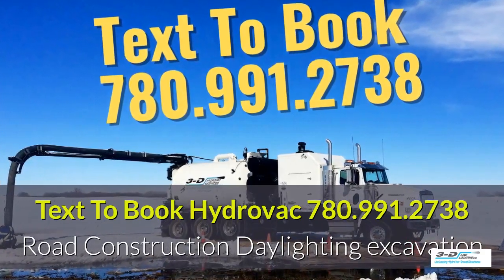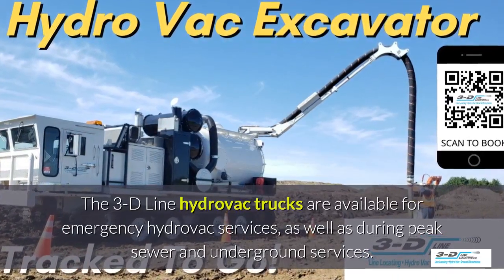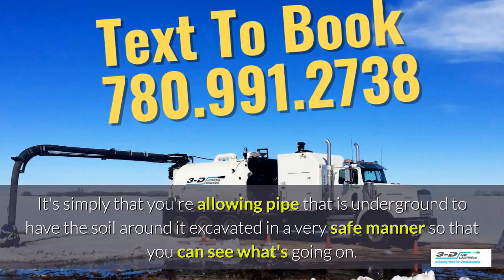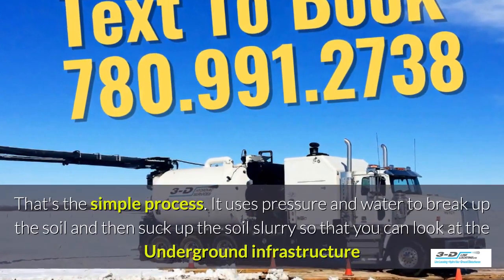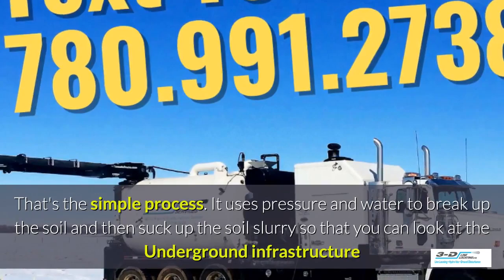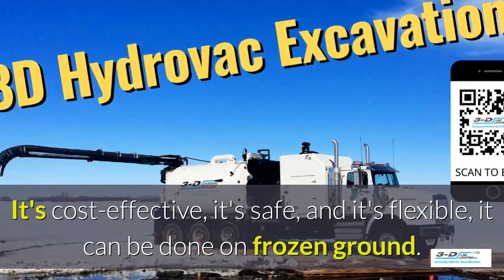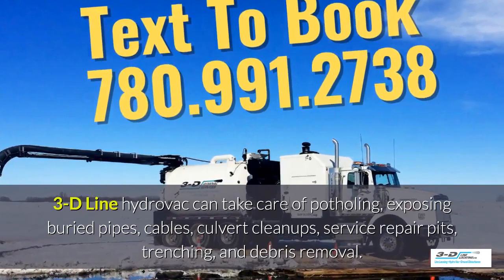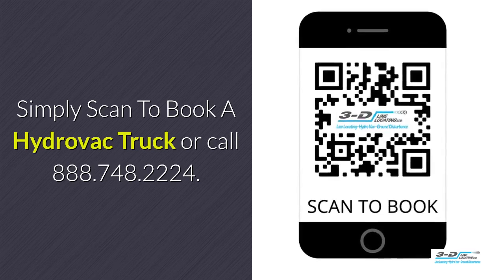Lochinvar 780 991 2738 text to book hydrovac truck